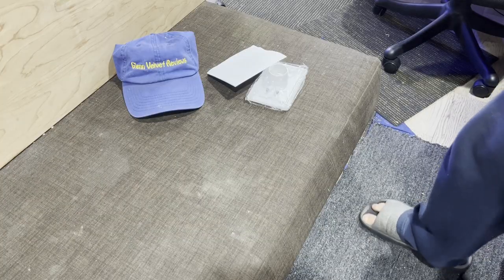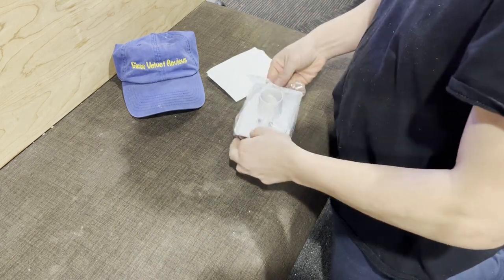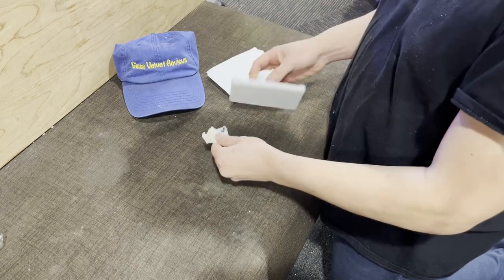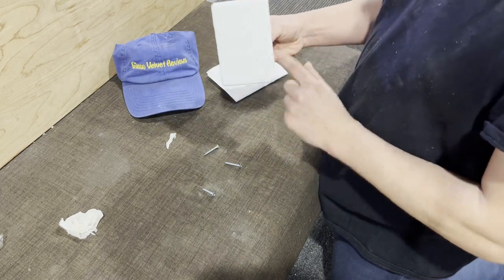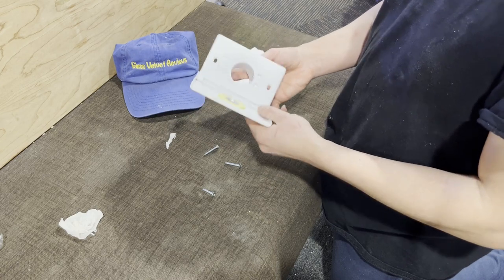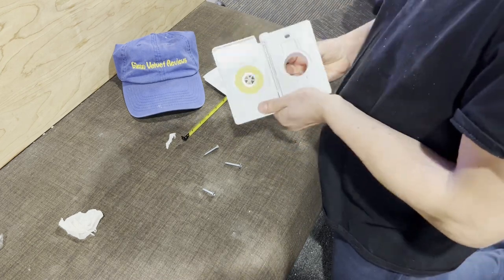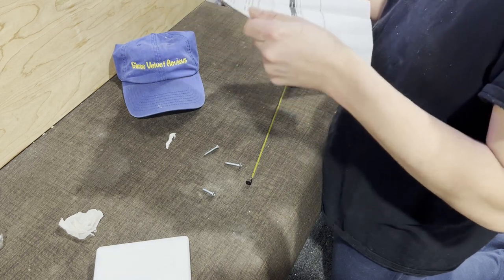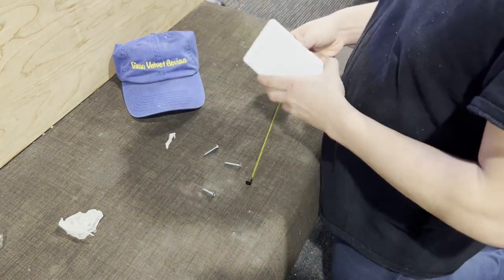Unboxing Review of Hayden 2005W Side Opening Universal Inlet Valve White for CanaVac Central Vacuum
I got this to install in the studio apartment. It was nicer looking than all the other ones I found. I also wanted to paint mine and this flat panel design will look better after being painted. I plan to review the install this next week and order another one. The quality seems good.

The innovative design of this side-opening valve reveals a modern look to those traditional vertical-opening valves. It has also provided an opportunity to accommodate installation on the baseboard, which is becoming increasingly popular among homeowners.

This side-open door fits most existing mounting plates and can be used for new homes or to upgrade most older inlets. Side Open inlets provide easier access to the hose port.
The full-size door can open 180° to swing out of your way when plugging in your vacuum hose. The door hinge spans the full height of the valve for extra support and durability.

The hinge spring is tuned to provide the perfect balance of closure resistance and easy opening. The concealed door hinge rod and spring display a clean finished look.
The surface of the inlet valve has an ultra-fine texture providing a matte finish. The valve can also be painted if necessary. This is a low voltage inlet, commonly referred to as a 'universal' inlet and allows hose control of your vacuum system.

A hose with a pig-tail corded cuff is required in order to run a powered beater brush with universal inlets. Fits all standard low-volt and universal (pigtail) 1.5" central vacuum hoses. Fits all Hayden, Vaculine and most other inlet mounting plates with the standard 3-7/8" two screw vertical mounting.

This valve is non-electric, without the built-in high voltage receptacle. A hose with a pig tail corded cuff is required in order to run a powered beater brush. Mounting plate for behind the drywall is not included.